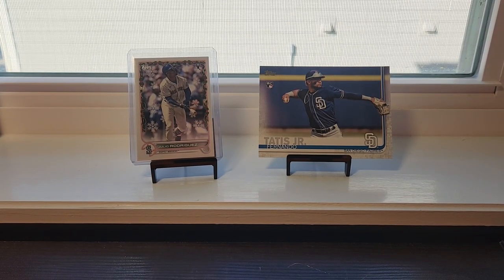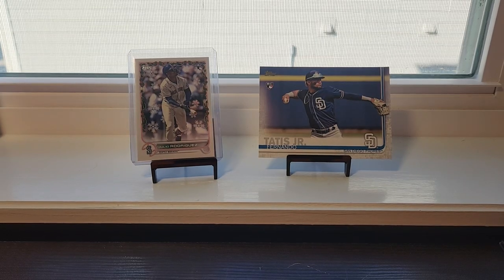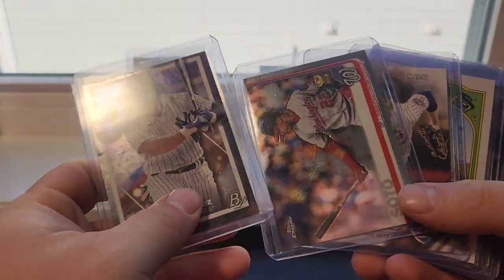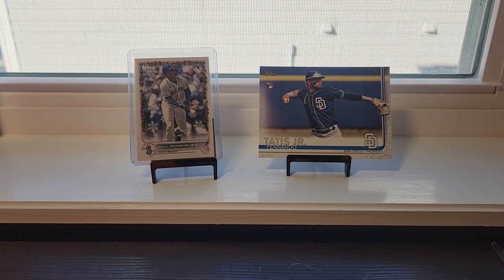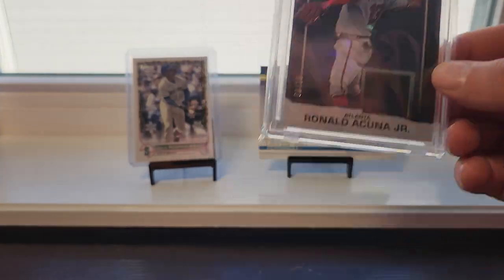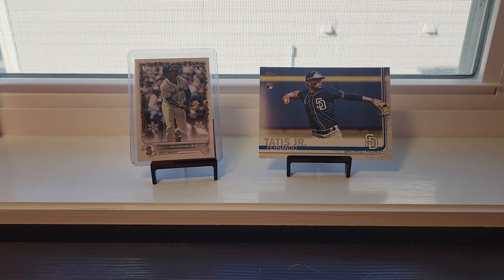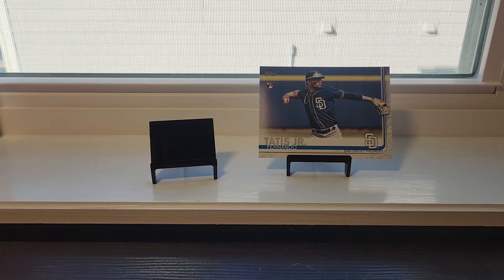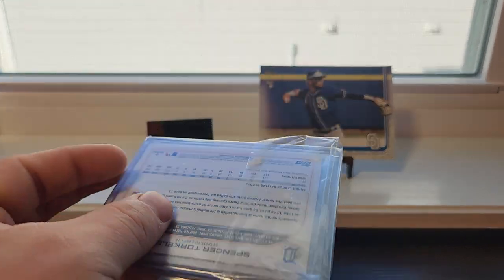Be sure to checkout my Ebay Account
Be sure to share my videos with your friends!!!